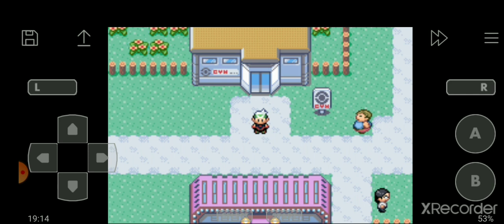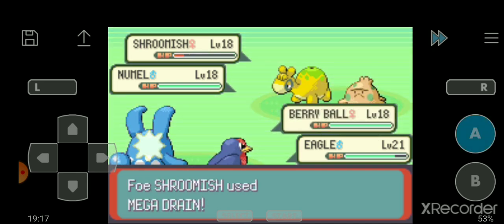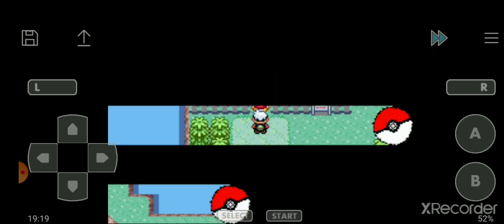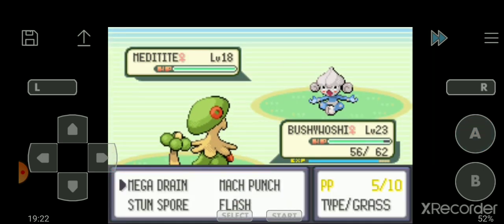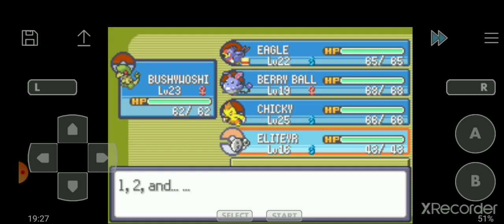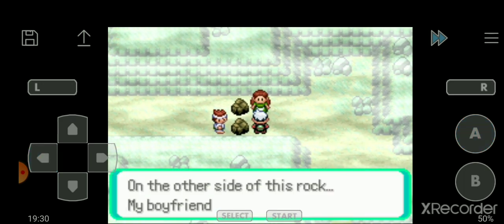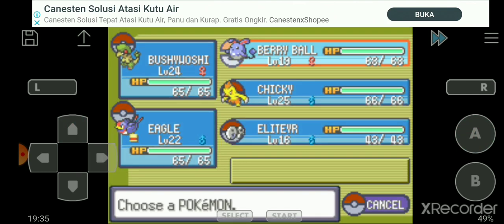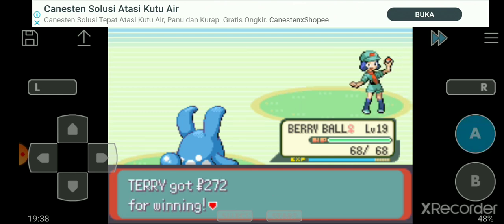Pokemon emerald ep 10!!!